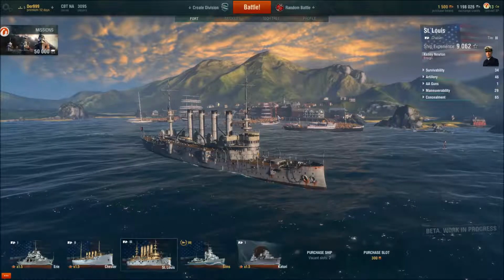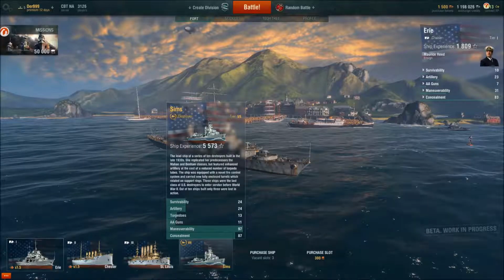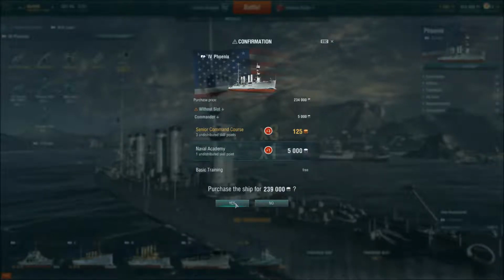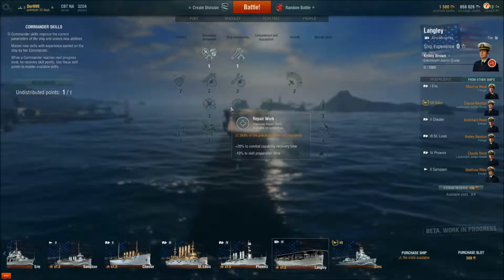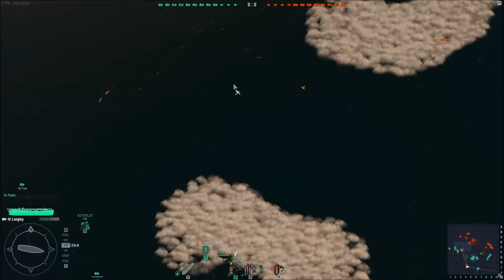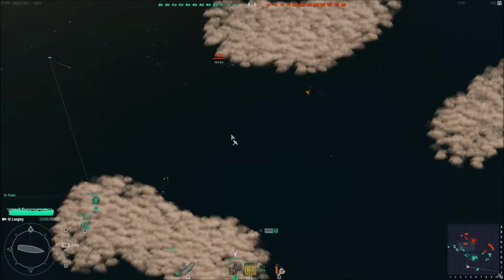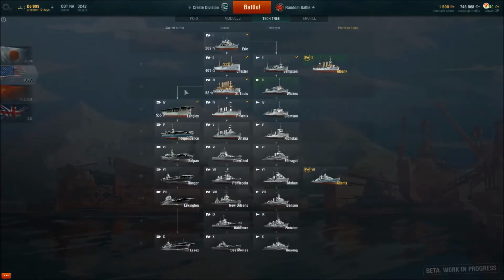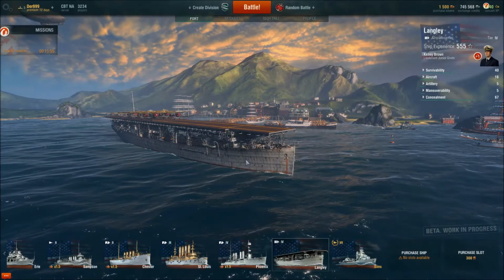World of Warships Closed Beta Gameplay 4 (Langley)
In this video I play the closed beta for World of Warships a massive multiplayer arena game in which you control ships like destroyer,cruisers,carriers and battleships. From WWI,WWII and the pre. and post eras and in the game you command your ship while helping your team capture points while also fighting the enemy team.

Battle Times
Langley=14:35